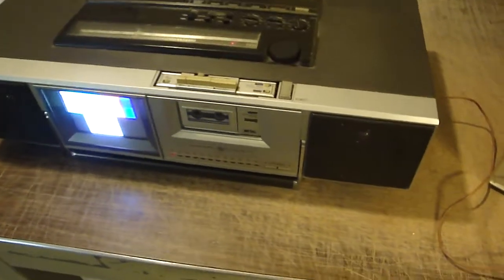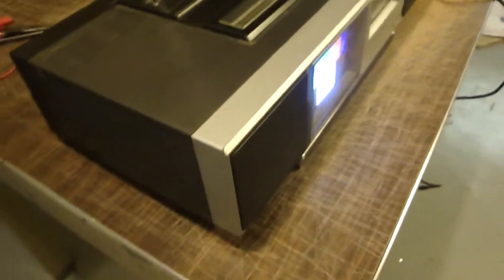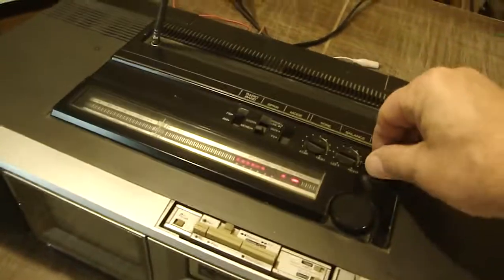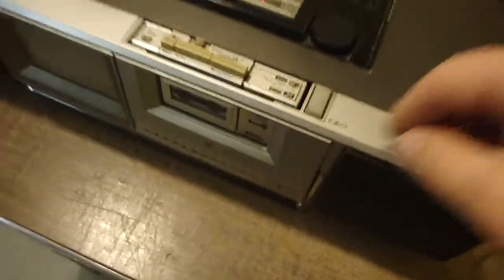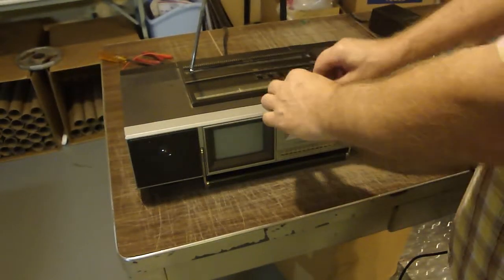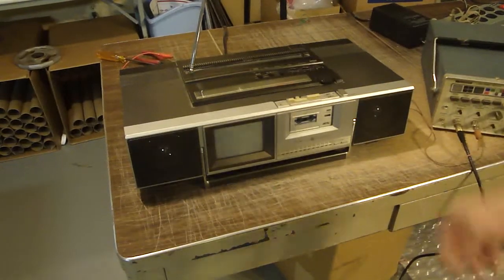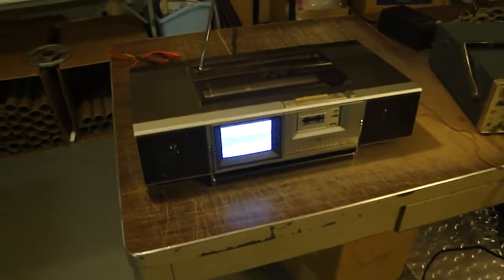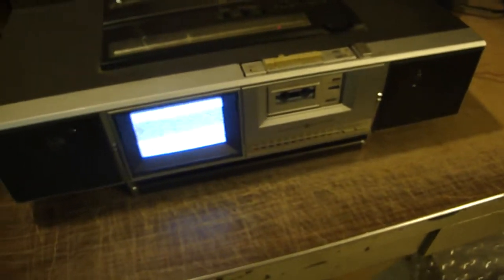GE Roadshow Portable Entertainment Center 4CM3326X TV Cassette Radio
It's an oldie. It's got quite a few "age" related issues like scratchy pots, the cassette needs cleaning and possibly belts, as well as the connectors needing to be cleaned.

The TV works, but since analog transmission got 86'd it just gets snow. You can hook any video source provided you run it through one of the channel 3/4 modulators that you got with every video game, or like the output of older vcrs and dvd players.

I believe this was made in 1982 which, at the time of this video, makes it about 32 years old. Yep - that's antique!